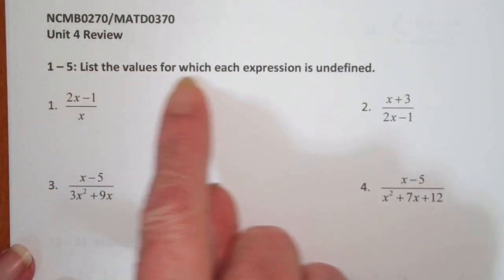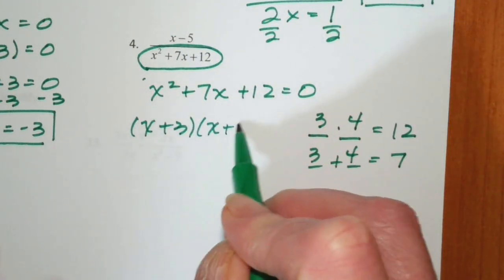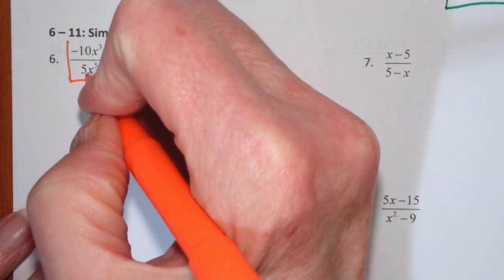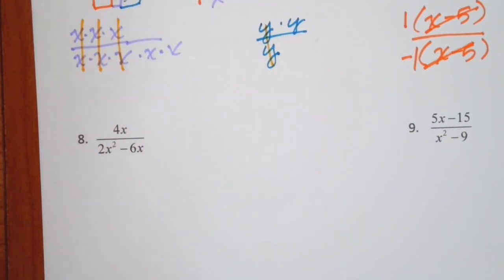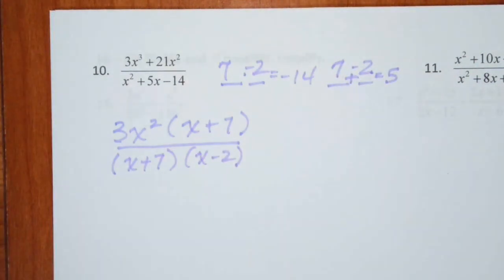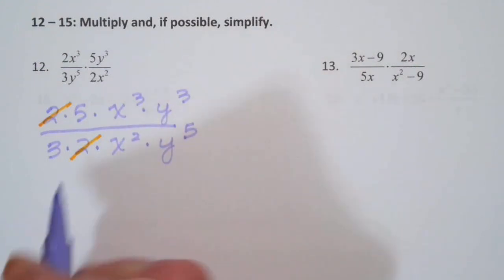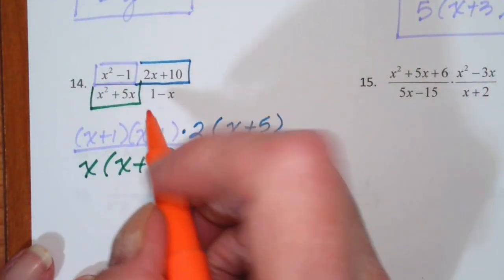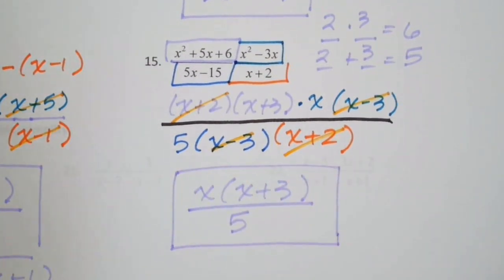ElemAlg unit 4 review problems 1 to 15